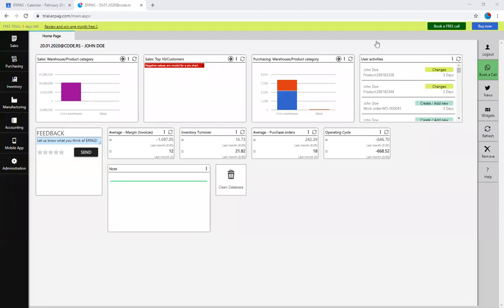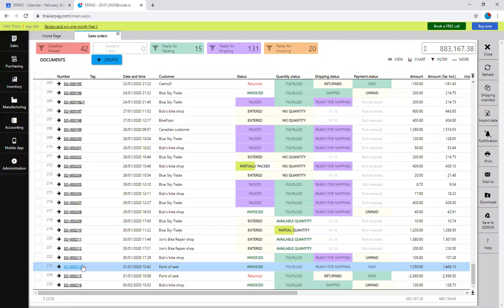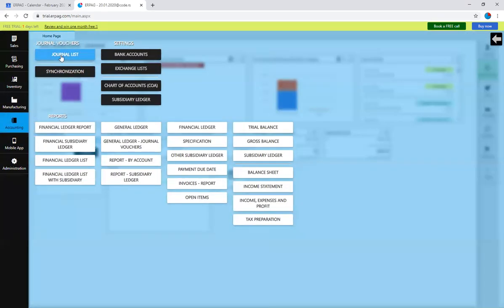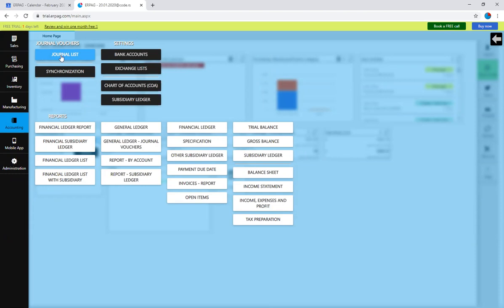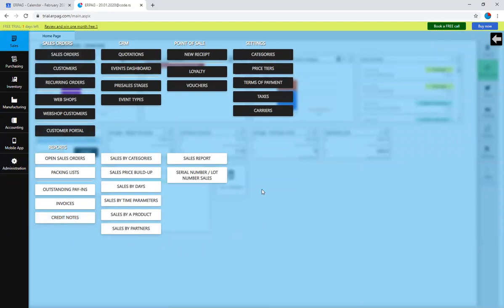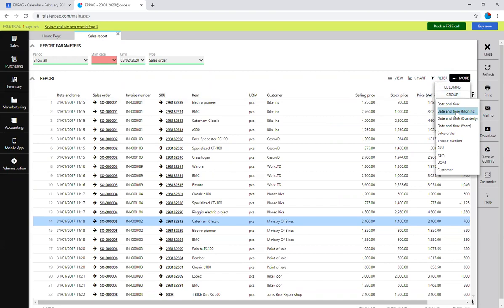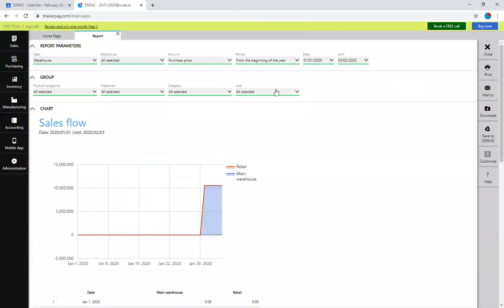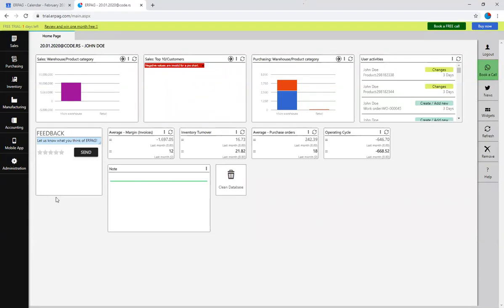ERPAG Presentation (PART II) - Accounting, Reporting and ERPAG Pricing